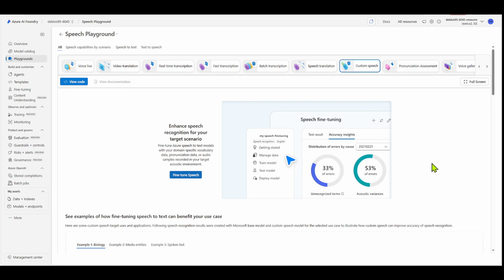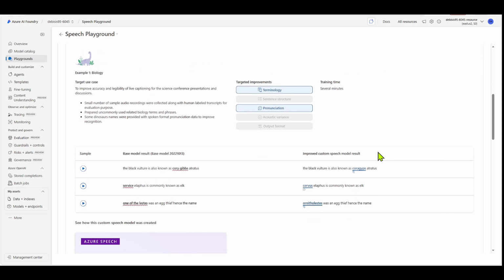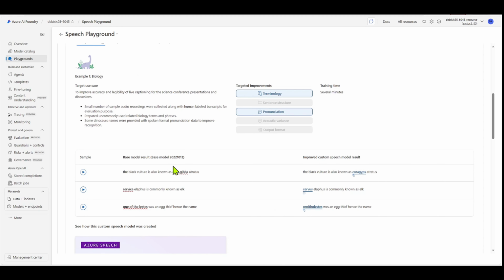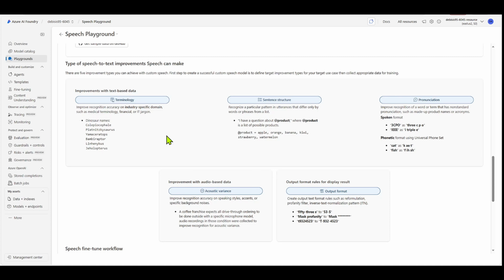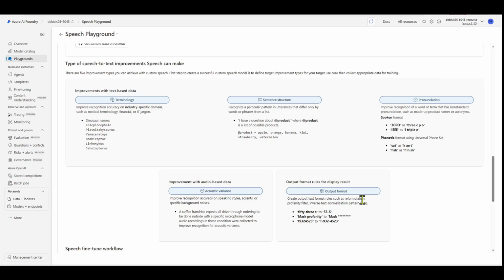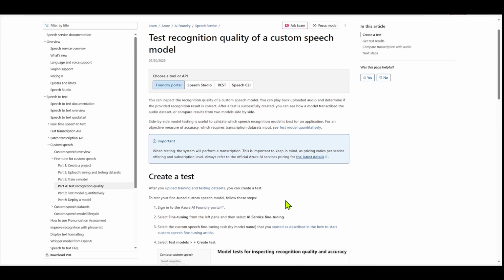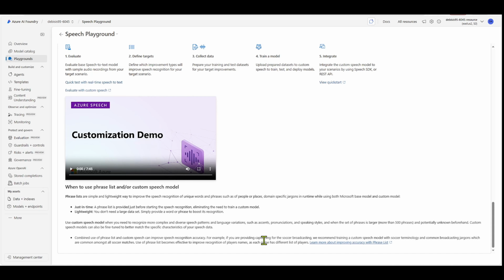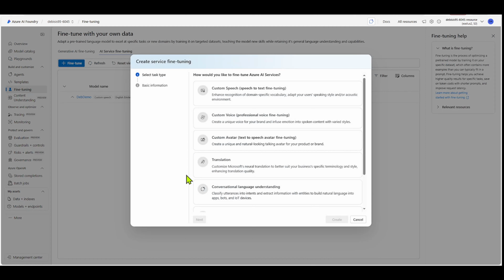🎧 Exploring Custom Speech in Azure AI Foundry Speech Studio - What You Need to Know Before You Start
In this quick walkthrough, I take you inside the Custom Speech interface in Azure AI Foundry Speech Studio to show you how it’s organized and what it can do. You’ll get a clear overview of the key sections, what each part is for, and which Microsoft Learn docs and resources you should check out before creating your own Custom Speech project.

Whether you’re a developer, AI enthusiast, or product manager, this video will help you understand what Custom Speech is, how it fits into Azure AI Speech, and where to start when you’re ready to train and deploy your own models.